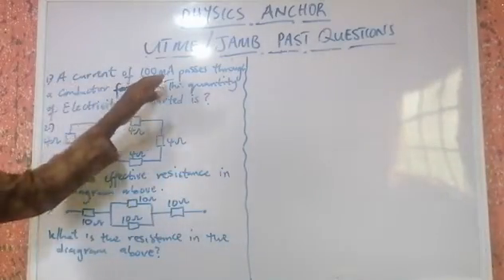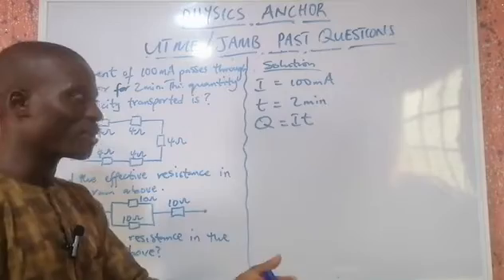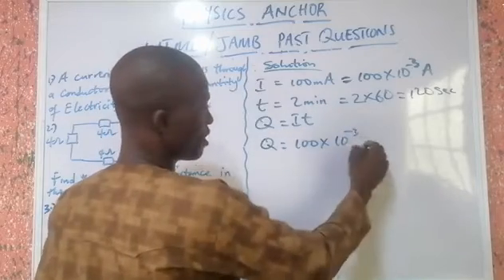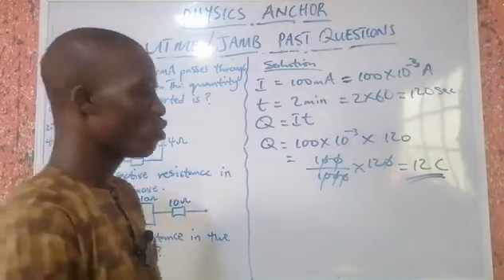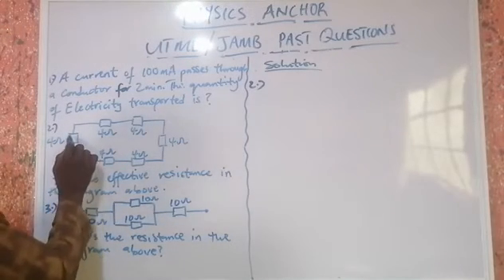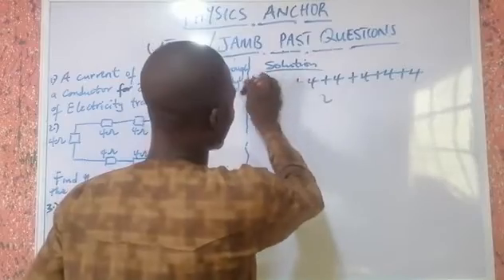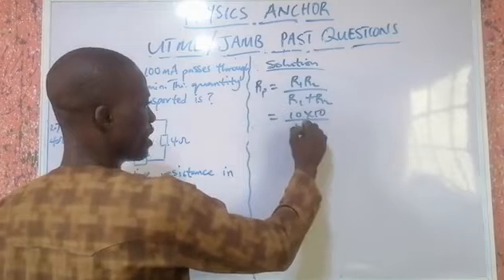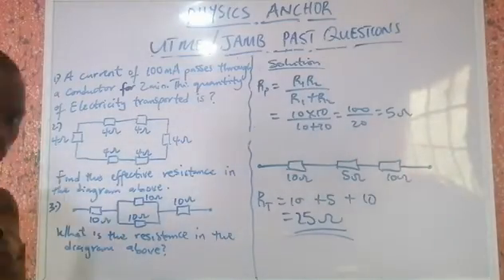JAMB/UTME PAST QUESTIONS : ELECTRICITY#physics#utme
Welcome to another video focusing on Physics JAMB/UTME  Past questions. The questions treated here are under the topic "ELECTRICITY".

Wishing you all the very best in your studies